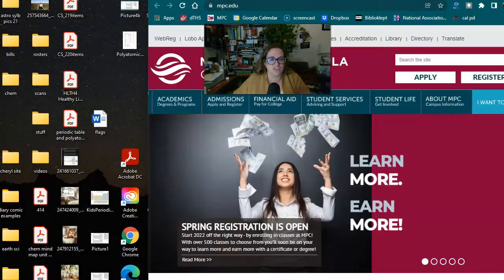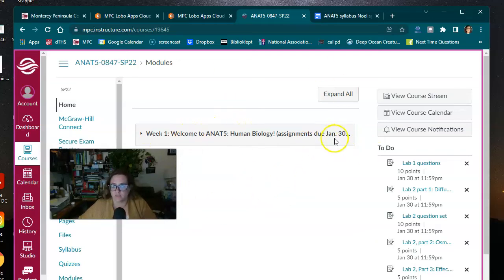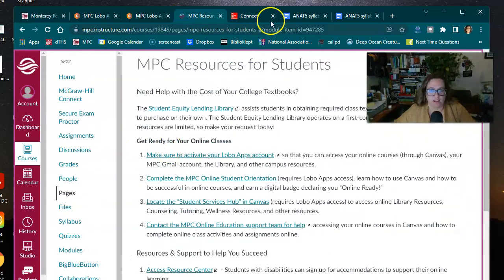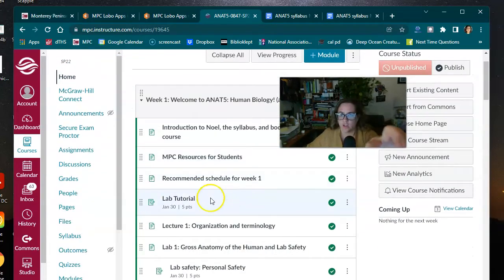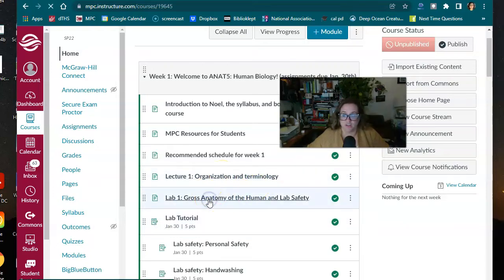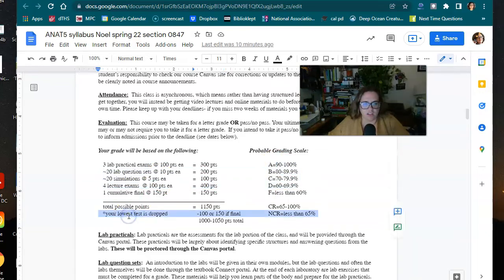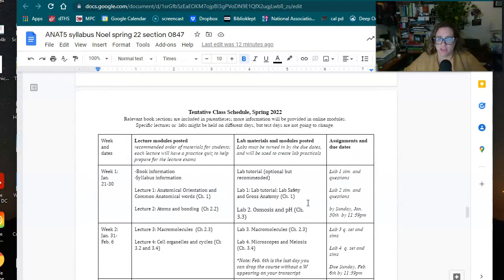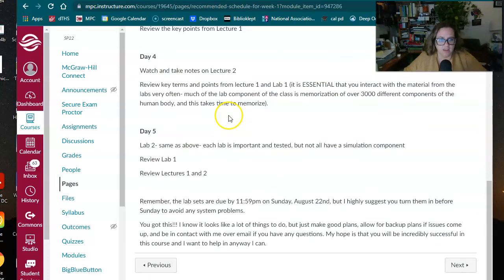MPC intro sp 22